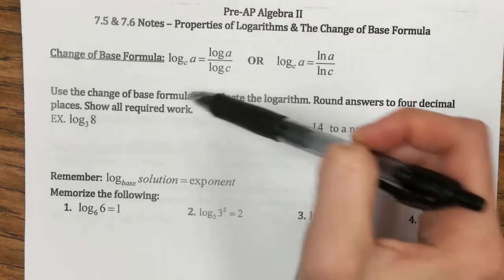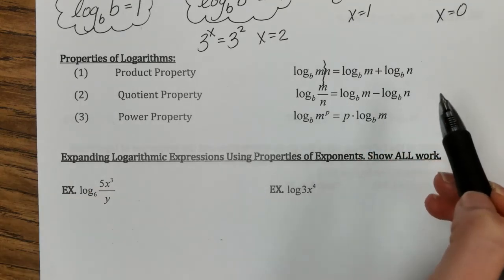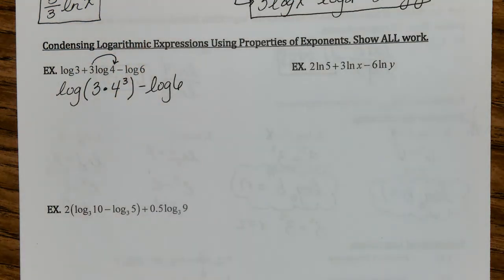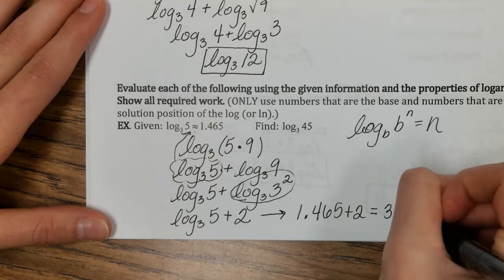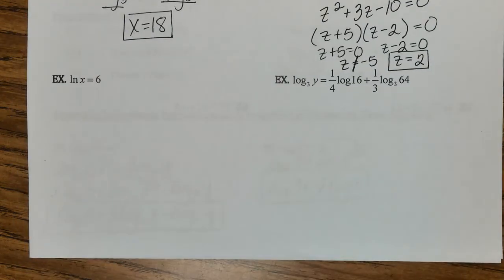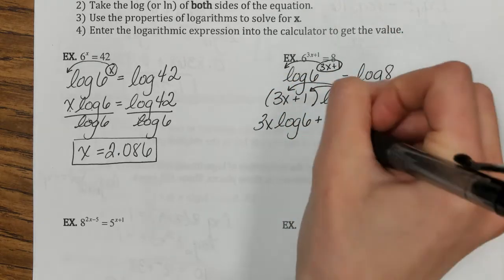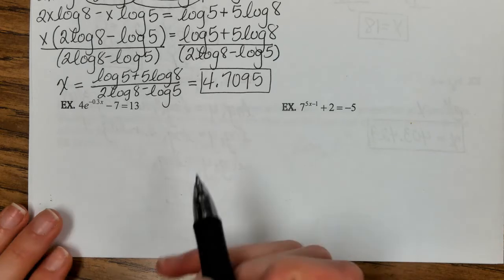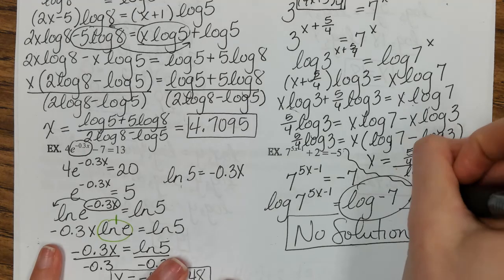7.5-7.6 Notes - Properties of Logarithms